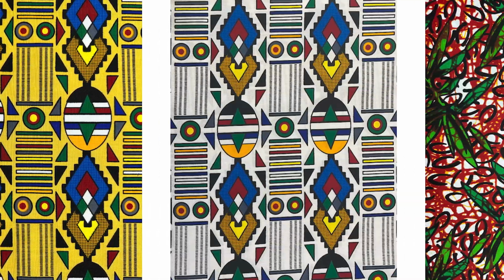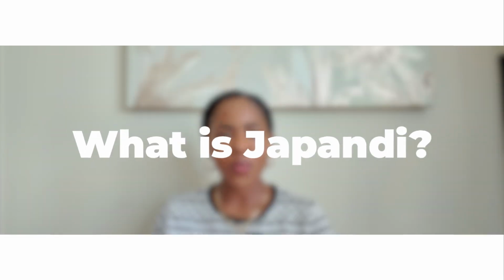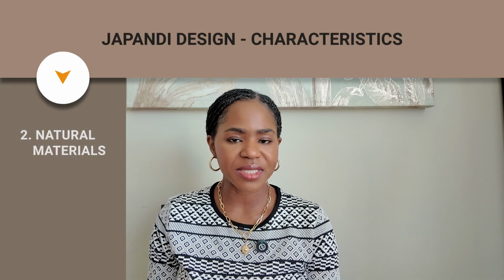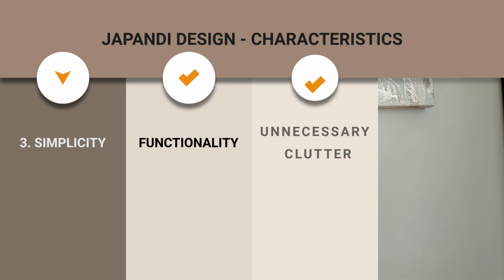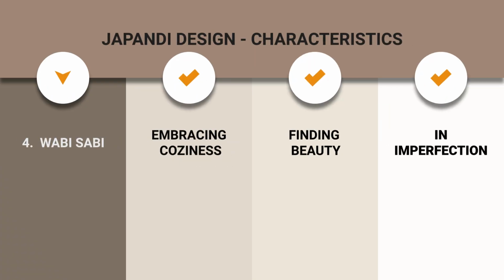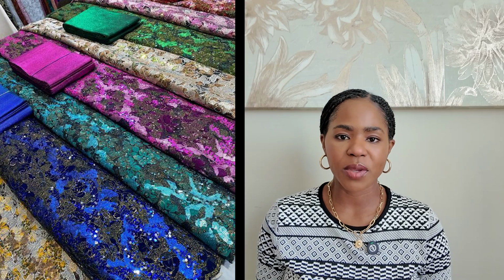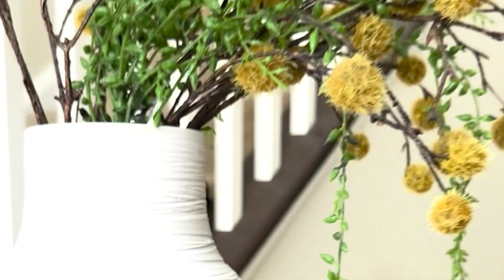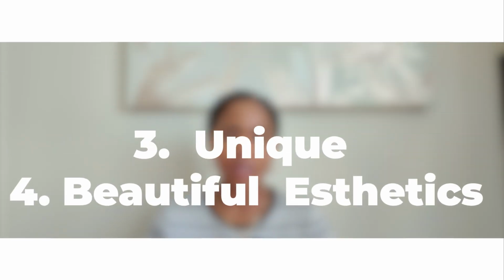Ep.1 I Afro-Japandi Interior Design 101: Get the LOOK!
Welcome to the Afro-Japandi Interior Design Series!
In this episode, we're diving into Afro-Japandi interior design style - a fusion of African and Japanese/Japandi design elements. So, if you're looking to incorporate the Afro-Japandi interior design style into your home, this video is a must-watch! Learn how to integrate the characteristics of both styles to create a stunning and eclectic look in your home. Get inspired and transform your space with this unique design style.

EQUIPMENT
▸ Content Creation Store
▸ Camera: Sony SV1
▸ Camera: DJI Poket 3